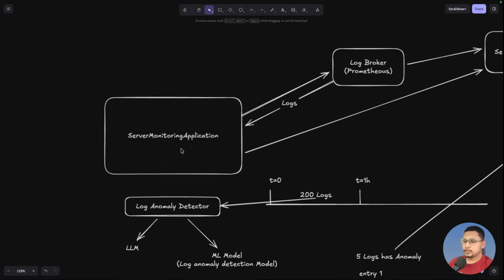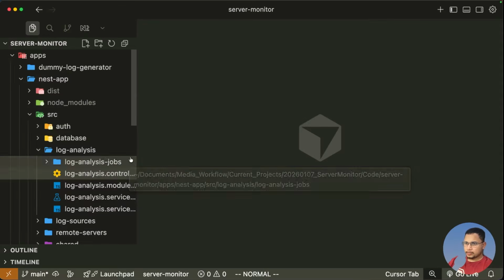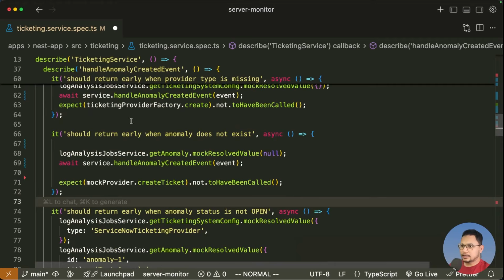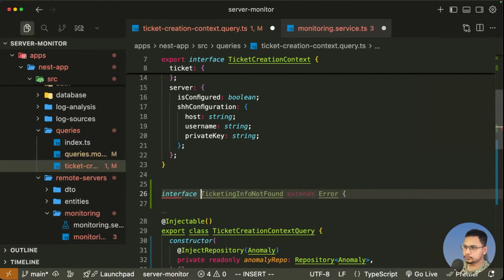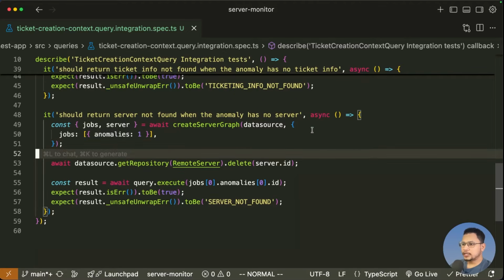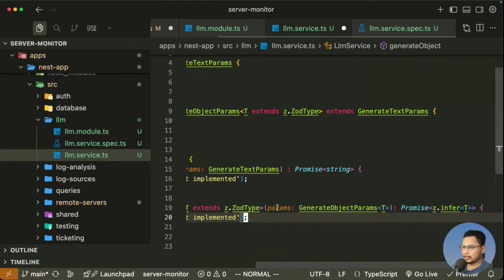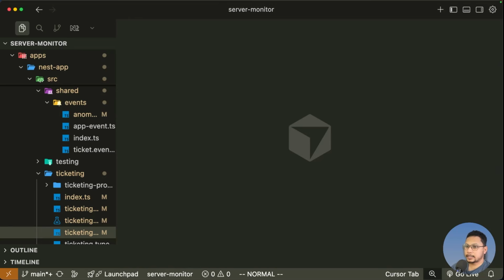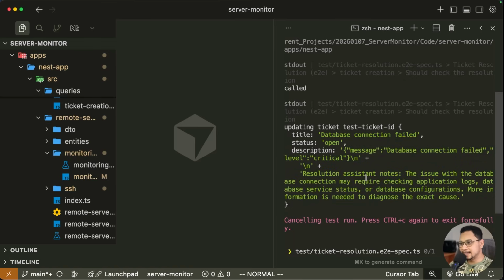How I Build Production-Grade Systems | NestJS, TypeScript (Part 2: The AI Layer)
Building the AI intelligence layer inside a real production-grade backend architecture.. (Nest | Typescript)

⏰ Timecodes ⏰
00:00:00 Production System Continuation & Roadmap
00:02:31 Fixing Unit Test Issues in NestJS
00:08:23 Code Complexity & Why Bugs Scale with Lines of Code
00:19:26 Advanced NestJS Testing with useMocker (Refactoring)
00:32:36 Refactoring Unmaintainable Log Analysis Job Code
00:46:57 Clean Architecture Refactor for Log Analysis Service
00:52:27 Event-Driven Ticket Creation + Unit Testing
01:15:02 Command Query Responsibility Segregation (CQRS) Explained
01:31:52 Error Handling Without Throwing Exceptions (Production Pattern)
01:52:16 Database Integration Testing in Backend Systems
02:18:27 AI SDK Crash Course for Backend Engineers
02:38:44 Adapter / Facade Pattern for AI Integration
02:49:07 Designing AI Agent Skills in Production Systems
03:01:34 Avoiding Circular Dependency in NestJS
03:21:30 End-to-End Test for AI-Based Ticket Resolution

Similar Titles
I Built a Production-Grade AI Log Monitoring System (End to End)
How We Actually Build Production Systems: AI-Powered Log Monitoring
This Is How Production Systems Are Really Built (AI + Logs)
Building an AI System That Detects & Resolves Incidents